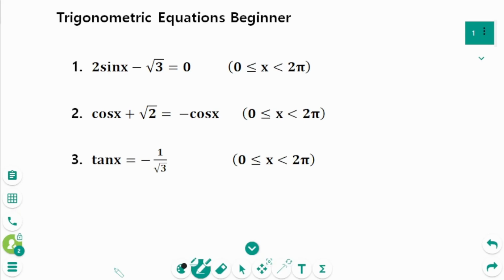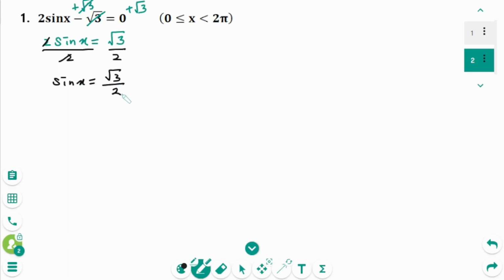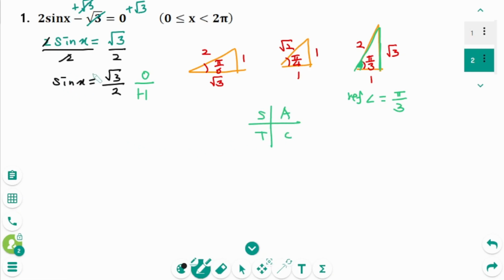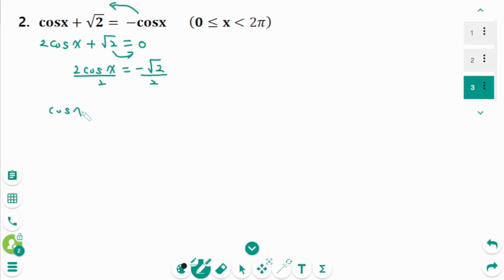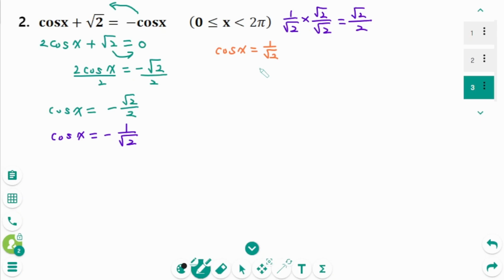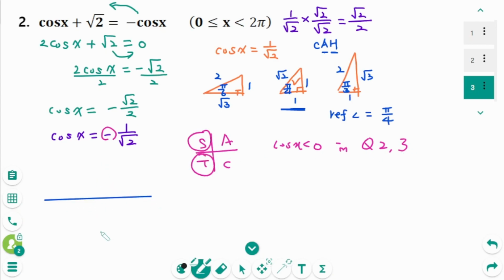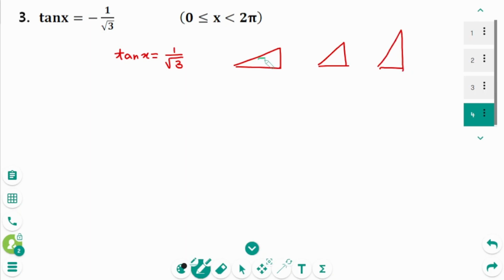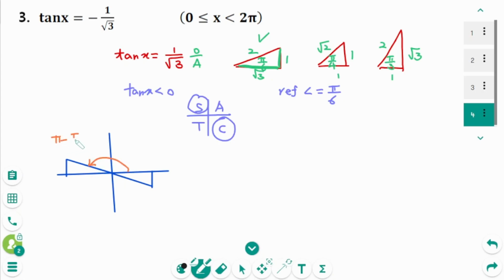Trigonometry - HOW TO: Trigonometric Equations (Beginner Level)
This video covers 3 beginner questions on Trigonometric Equations.